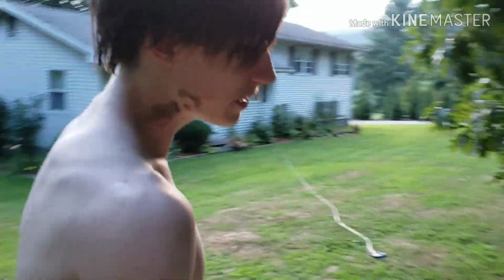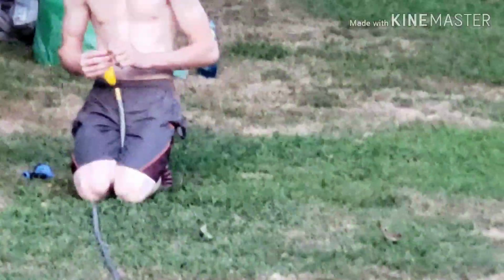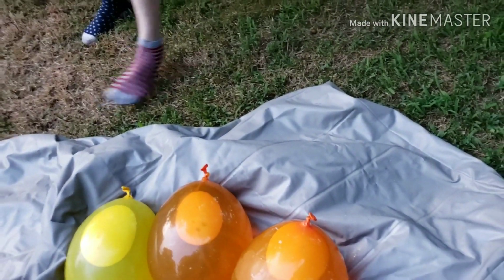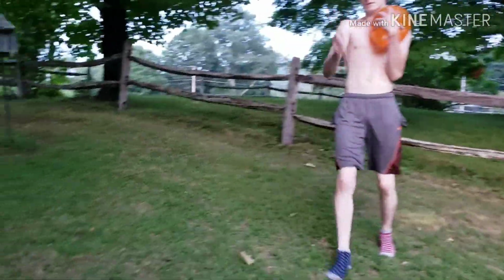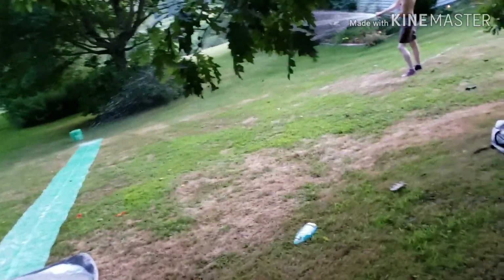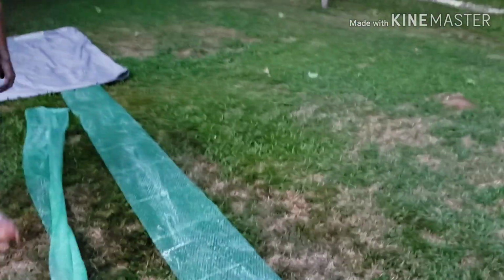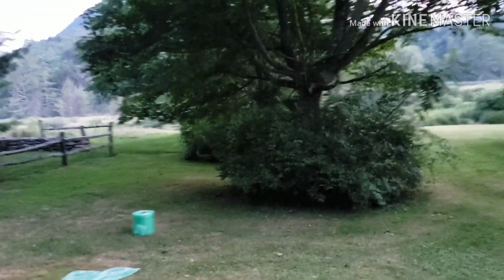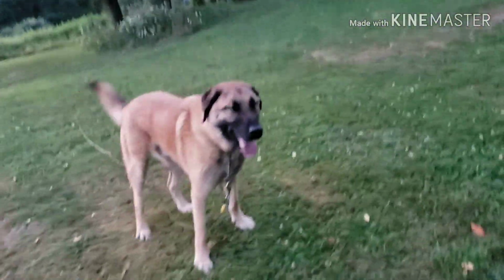Making a homemade slip and slide!!!!!!!